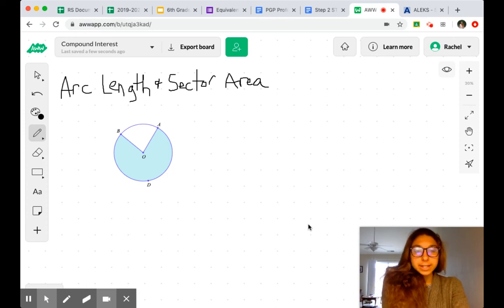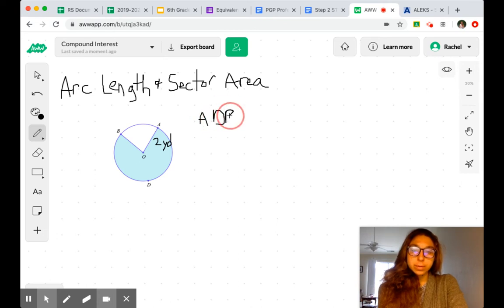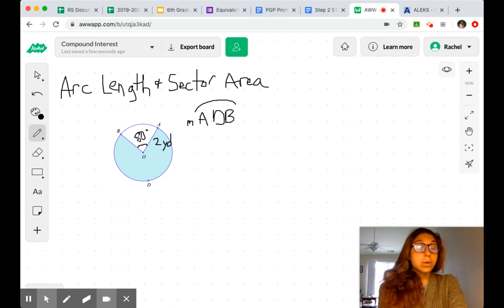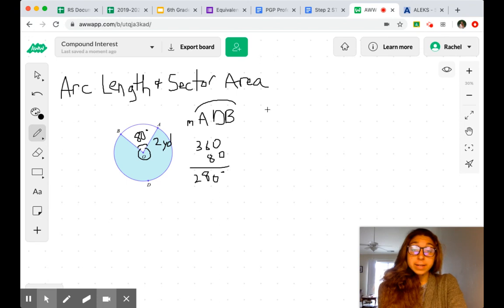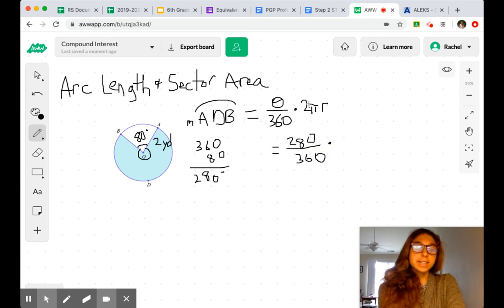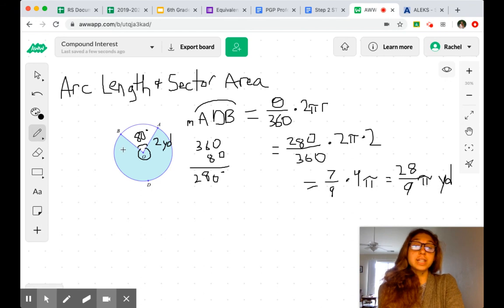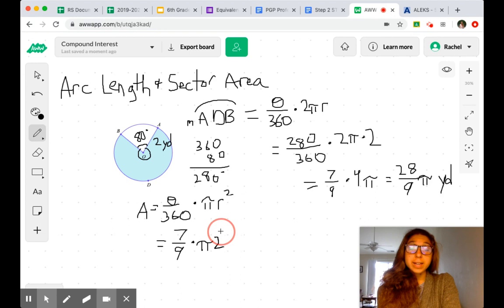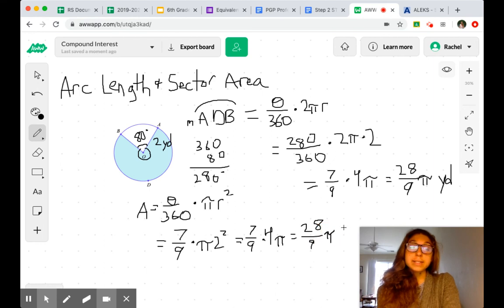ALEKS - Arc Length & Area of a Sector (Geometry)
Guided example of determining the arc length and area of a sector for a given circle. Mirrors the format and process used by ALEKS. This video correlates to the "Arc length and area of a sector" topic found in the Circles pie slice for Geometry.